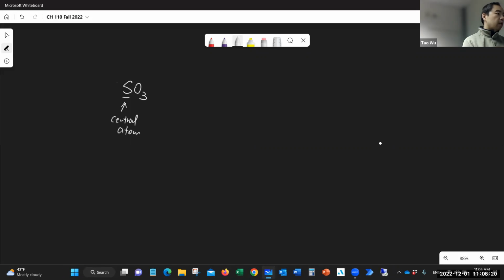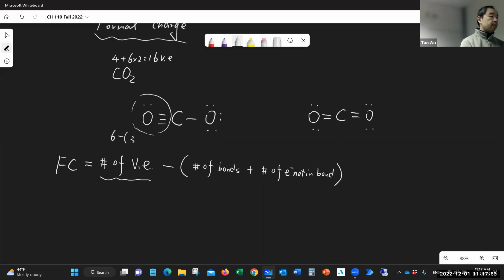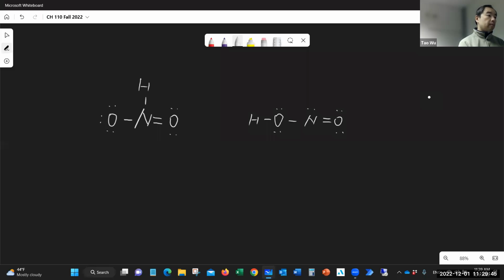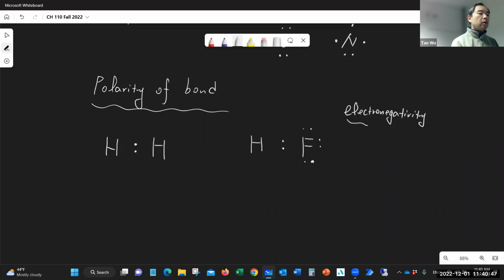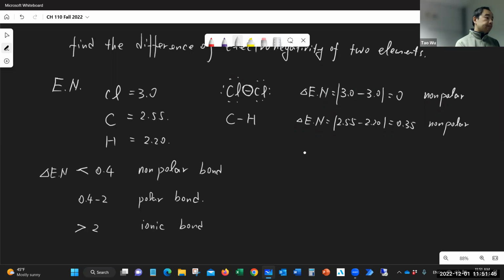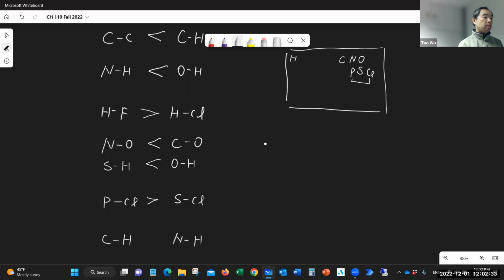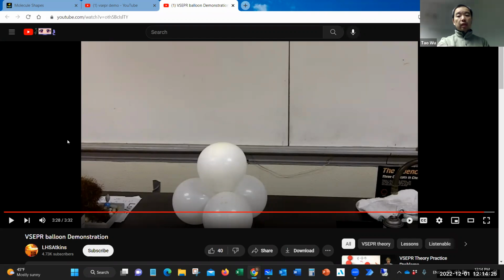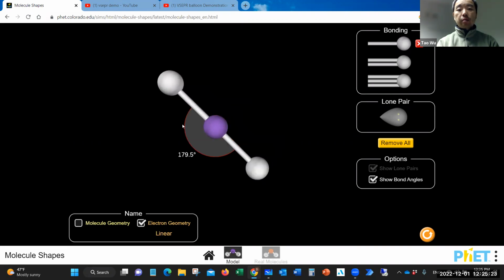CH 110 Lecture 12012022